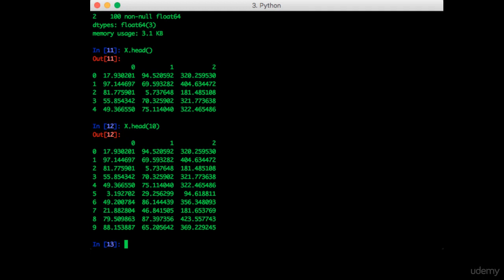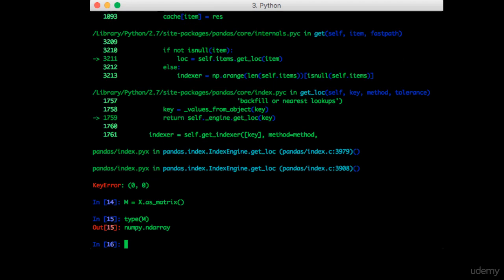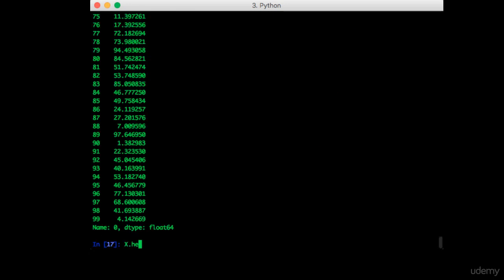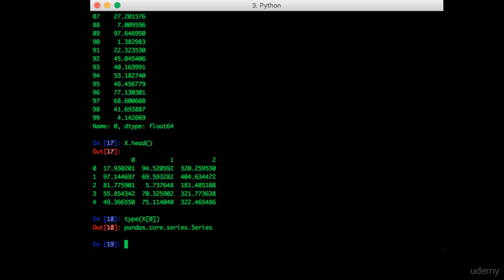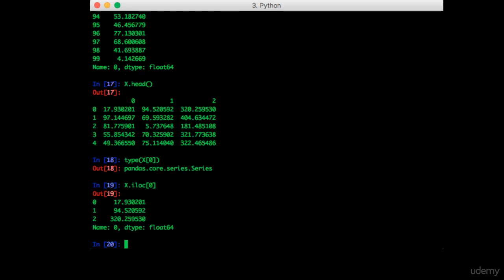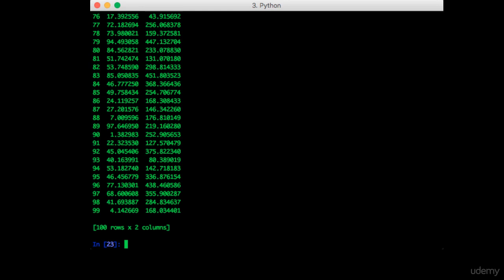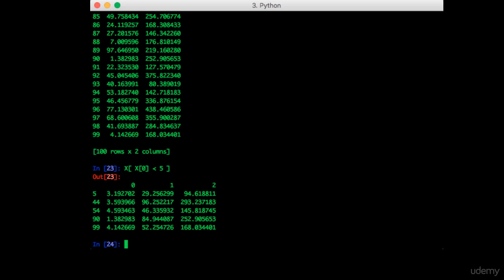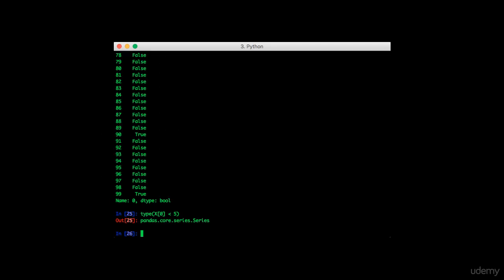Data analysis in Python with pandas | 3. More about DataFrames Selecting Rows and Columns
Data analysis in Python with pandas.